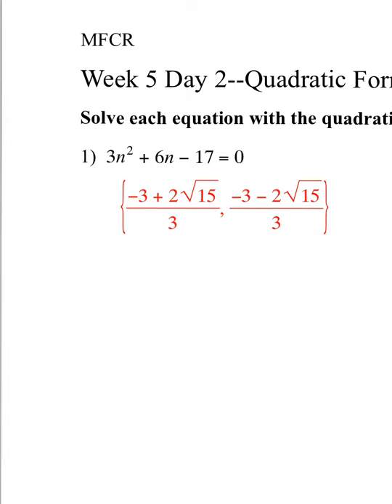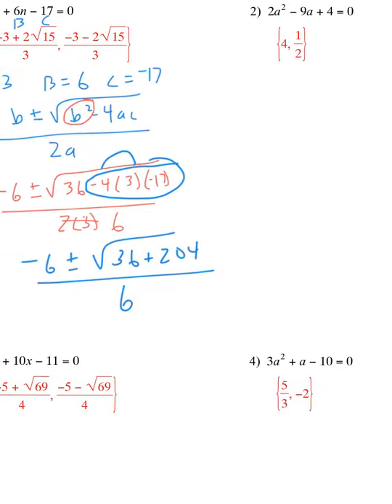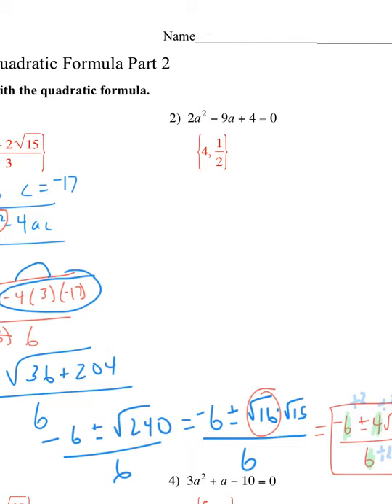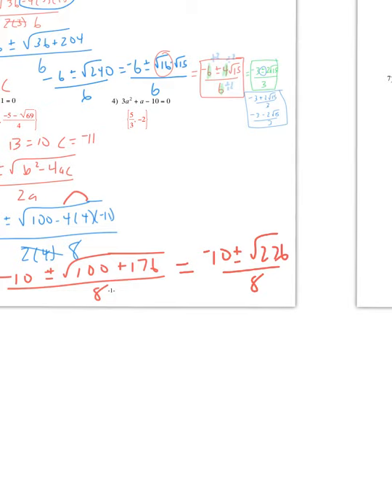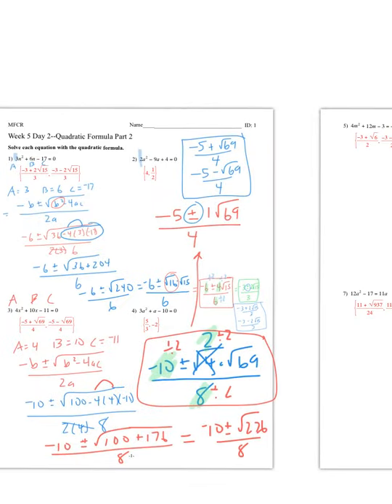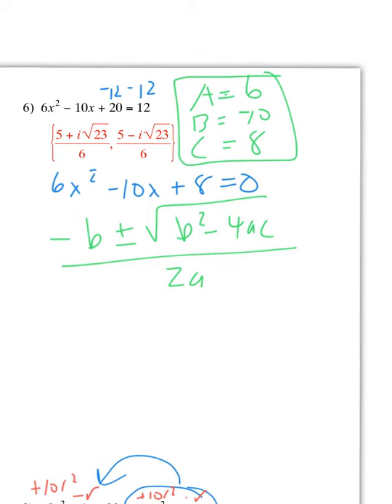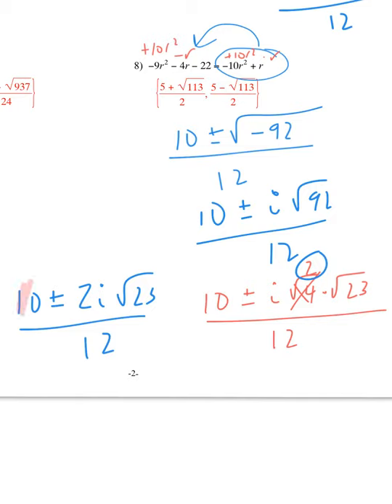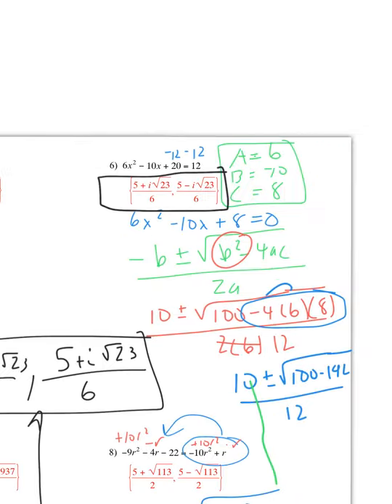Notes for Week 5 Day 2 Quadratic Formula Part 2